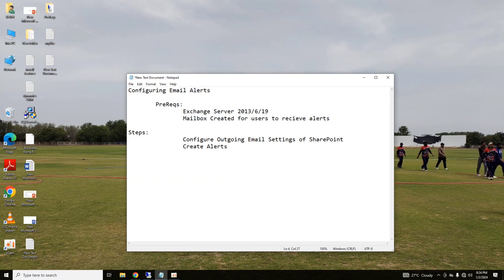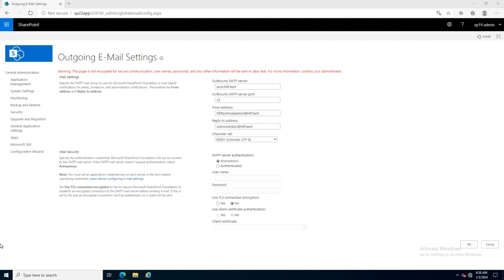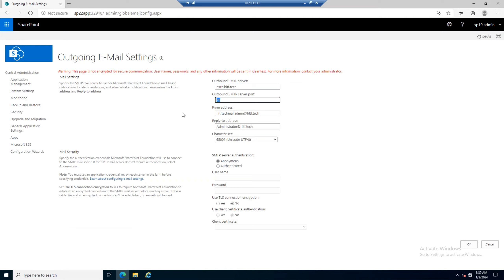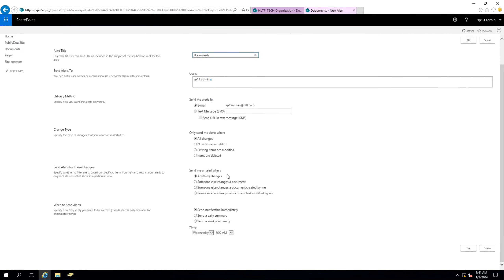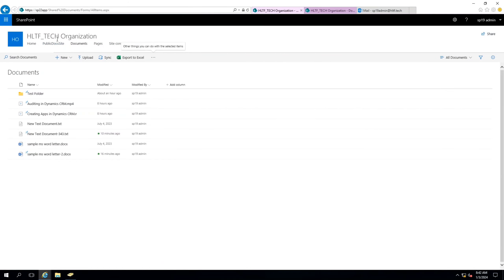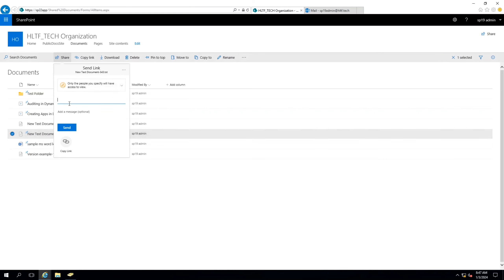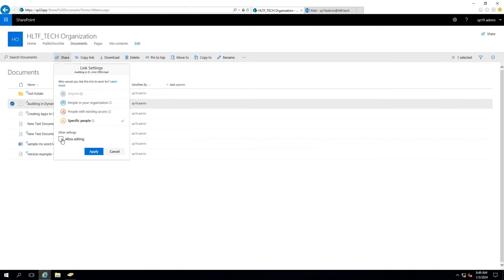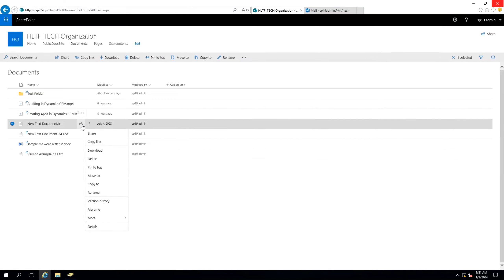Connect Microsoft SharePoint onPrem with Exchange 2019 onPrem for creating alerts and file sharing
*Video Link for installation of Exchange Server in onPremise environment*

Connect SharePoint onPremise with Exchange 2019 onPremise for creating alerts and sharing files

So, viewers are you ready to enhance functionality of your SharePoint onpremise environment by introducing mailing features and managing alerts on users activities related to SharePoint lists and libraries. So, this is a right video for your to connect SharePoint onpremise with Exchange 2019 onpremise version in very easy steps.